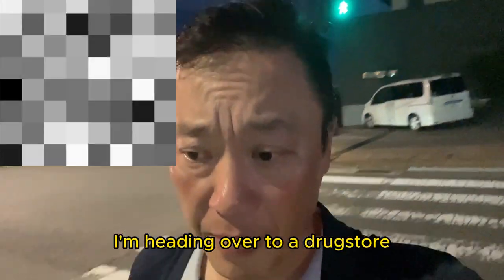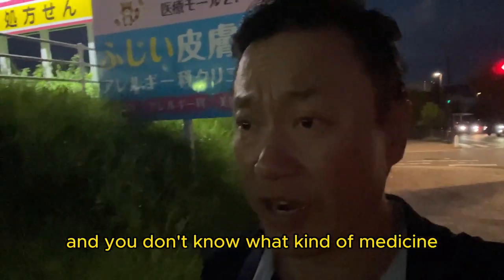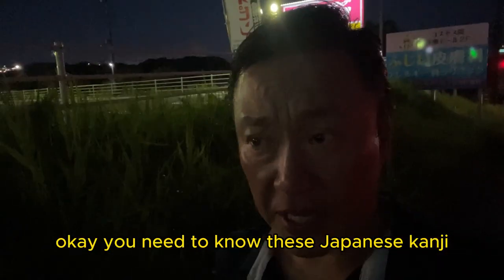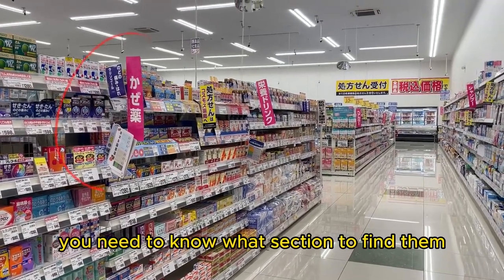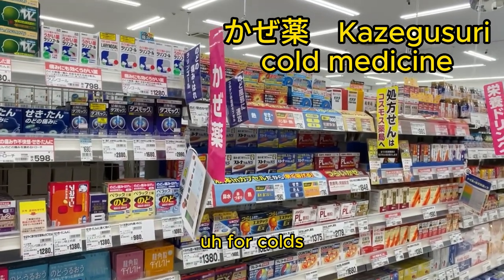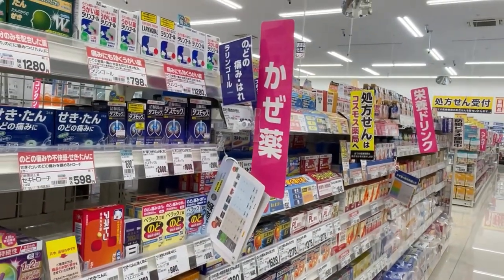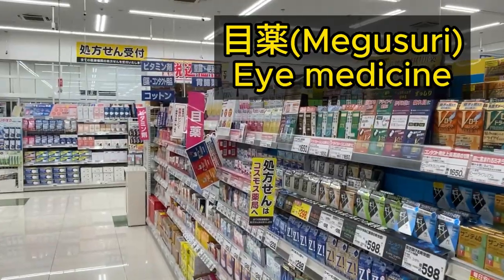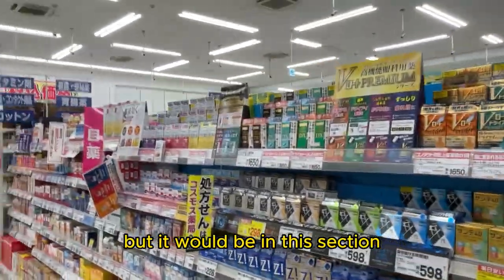How to recognize Japanese medication for COLDS, HEADACHE, STOMACH, EYES at a Japanese drugstore